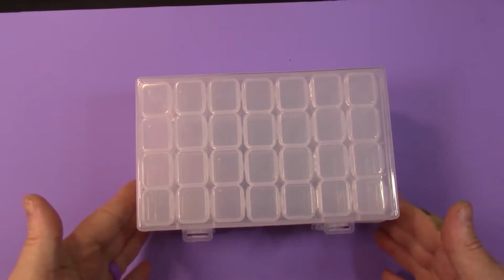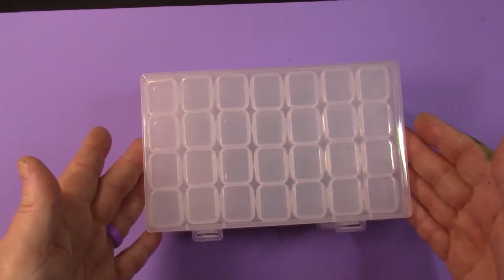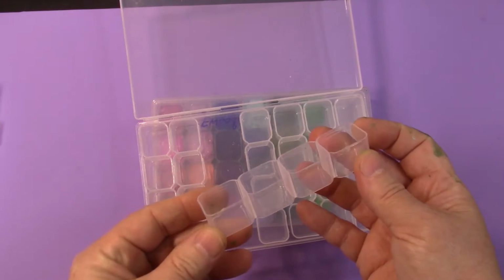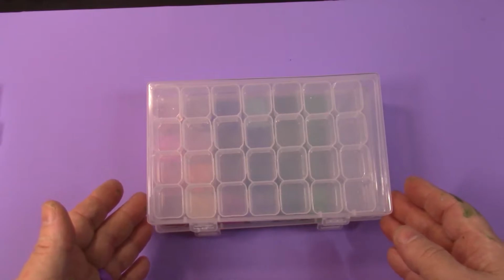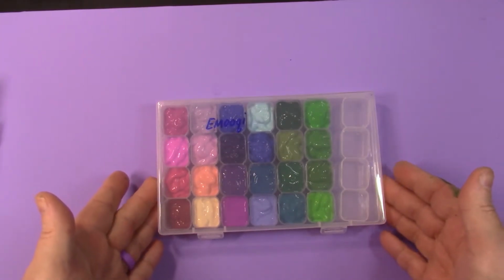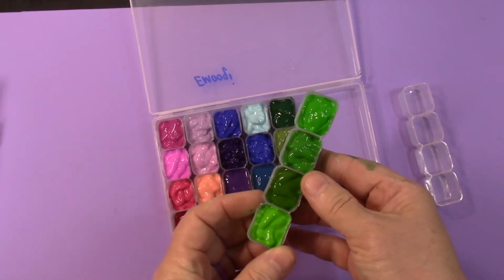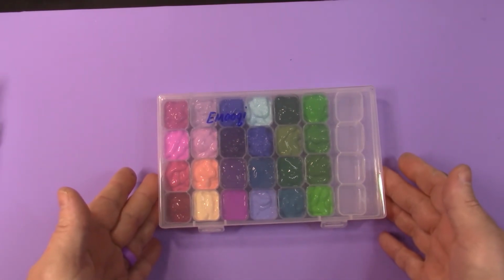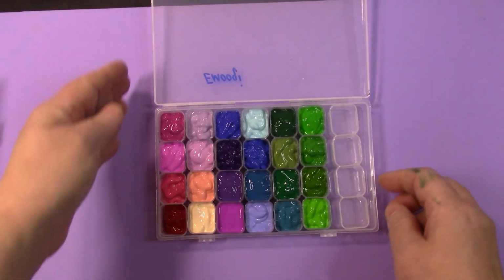Cheap Watercolor Palette Alternative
This is a great alternative to the standard plastic or metal empty palettes.  While these don't have built in mixing areas, they are small so take up very little space in your painting area, which leaves you plenty of room for a separate porcelain or plastic mixing palette.